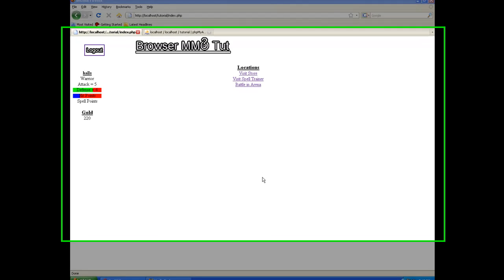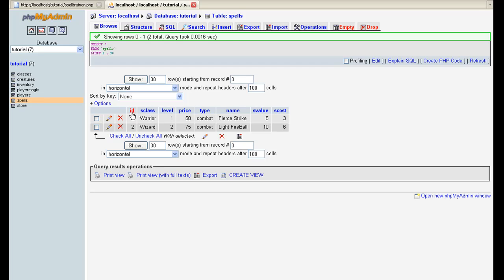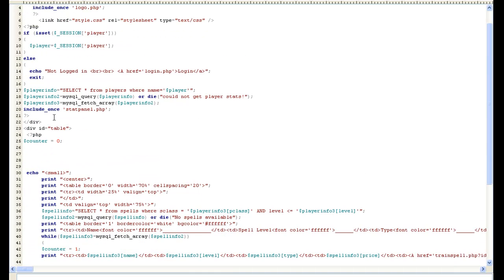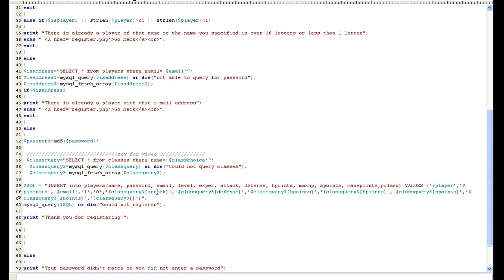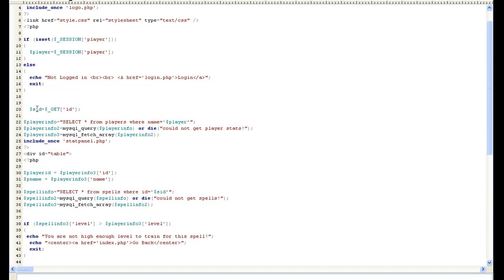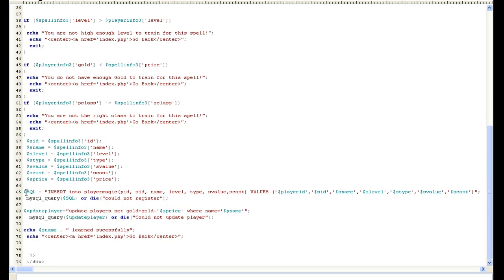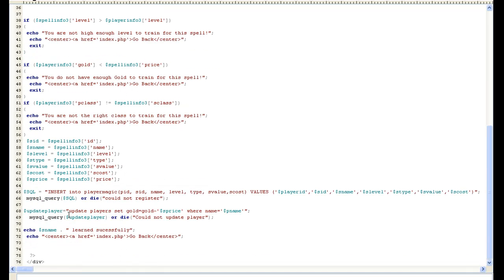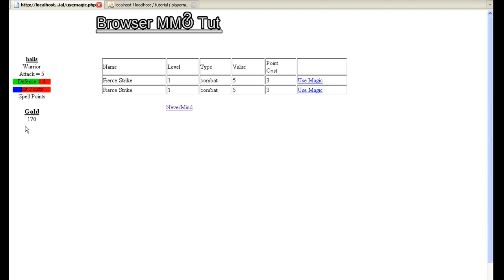How to build a browser based MMORPG 12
Indie-Resources 12th video on how to make a browser based mmorpg.